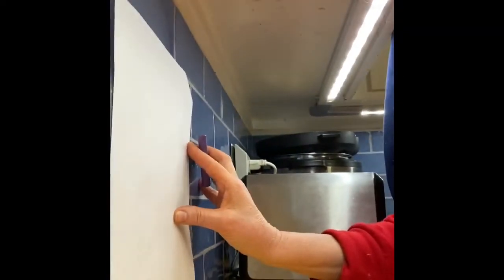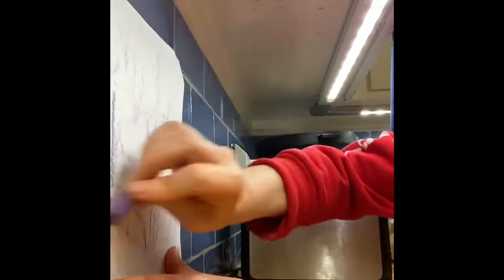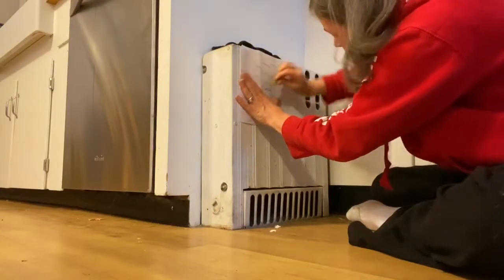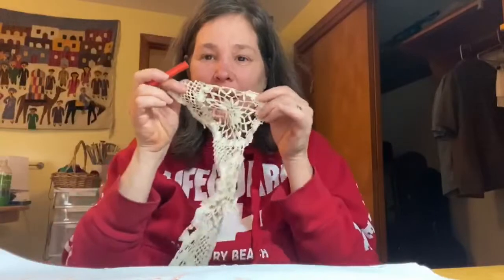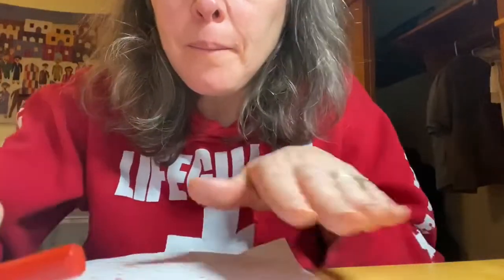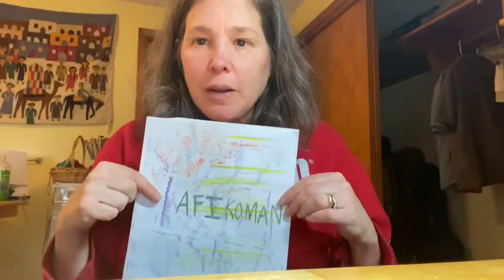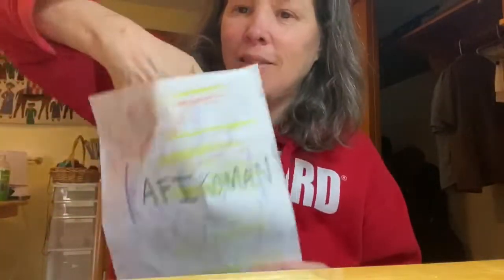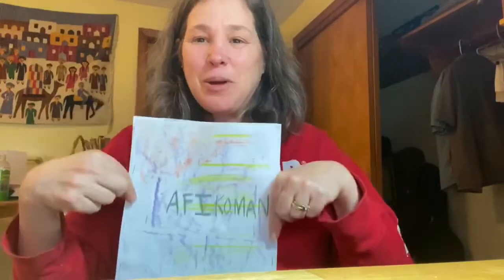afikoman bags with texture rubbings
simple afikoman holder with materials from around the house